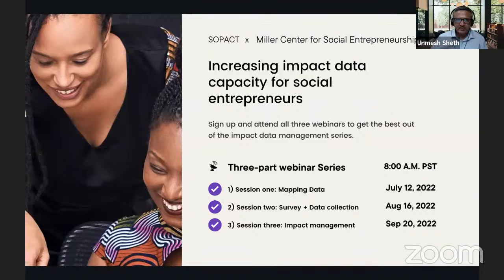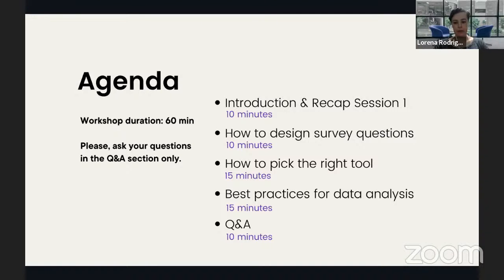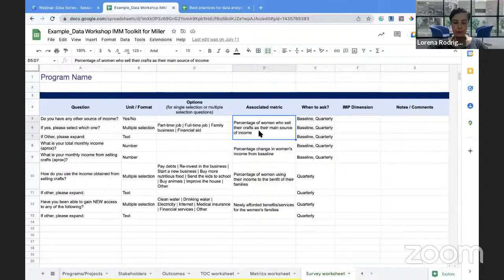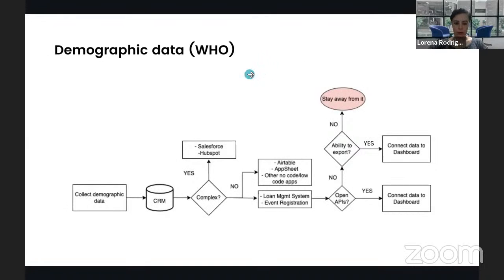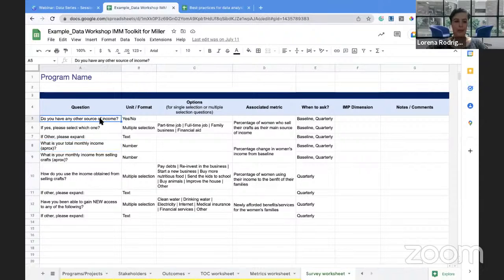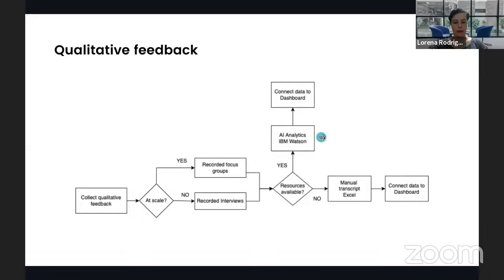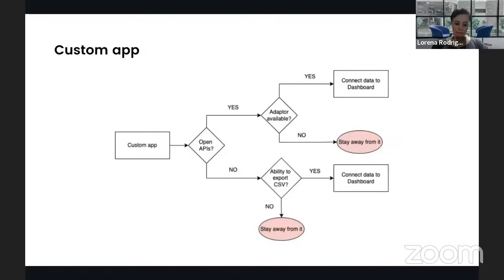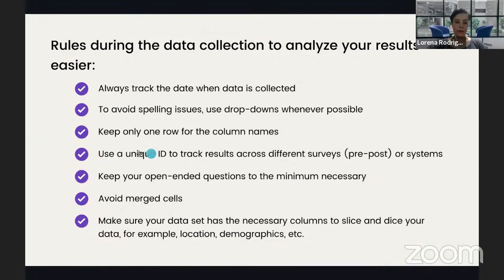Increasing impact data capacity series for social entrepreneurs: Part 2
Increasing impact data capacity for social entrepreneurs.

Welcome to the Sopact and Miller Center for Social Entrepreneurship Summer Data webinar series.

Why is having data so crucial to social enterprises?

1) Data helps you learn more about your stakeholders.
2) It improves resource allocation and program decision-making.
3) You may need it for reporting and forecasting.
4) Understand what is essential to your customers on a deeper level.
5) It helps serve your customers better, increasing revenue and delivering better experiences.

The webinars will take a step-by-step approach to learn how to map the data to already prioritized outcomes, collect or connect data sources, and get insight that is material to the enterprises.

The participants will have three hands-on sessions.
1) Session one: Mapping data sources and data collection tools based on stakeholder analysis. July 12, 2022.
In this session, we will learn how to identify and map the data sources to the outcome indicators. We will cover,
How to identify your sources of data?
How to map the existing data to the key metrics?
Identify what data you are not capturing.

2) Session two: Survey creation / Data collection Aug 16, 2022.
This session is about filling the gaps identified in session one. For example, organizations often lack outcome data. In that case, you most likely have to design stakeholder surveys.
We will share our knowledge about framing the questions that align with the Five Dimensions of Impact.
Go over different methodologies to collect stakeholder data.

3) Data management Sep 20, 2022
This session will discuss building a well-designed dashboard to give life to otherwise complex and heavy quantitative data.

00:00:00 - 00:17:25 Introduction and Recap of Session 1
00:17:26 - 00:29:20 How to design survey questions
00:29:21 - 00:46:09 How to pick the right tool
00:46:10 - 00:55:45 Best practices for data analysis
00:55:46 - 01:00:03 Conclusion

Tell the compelling story behind the results.
We will also bring real examples of live dashboards and reports to learn how to frame the story according to your audience.